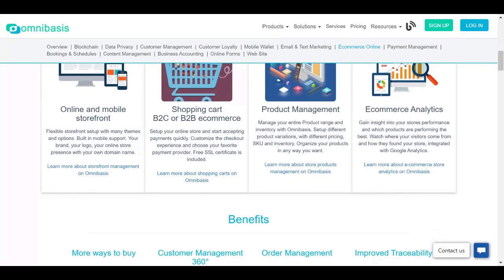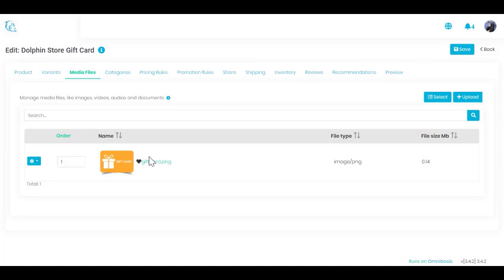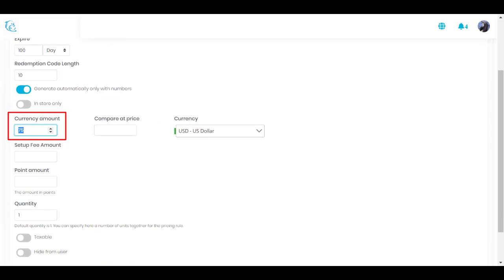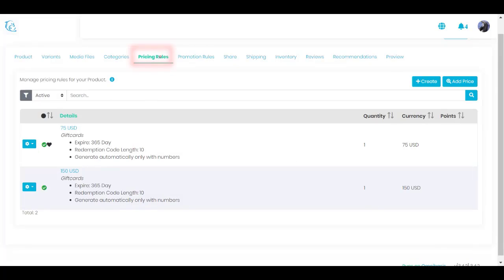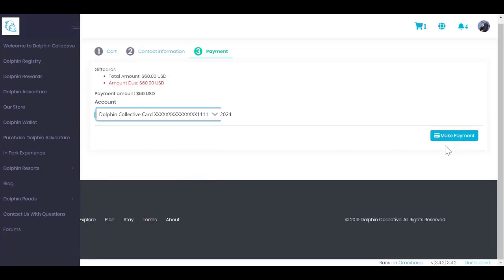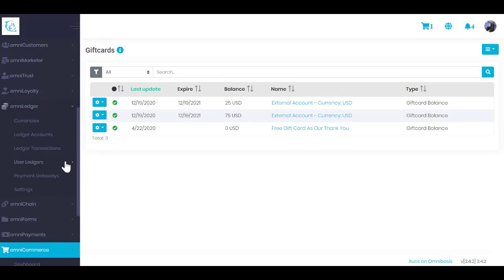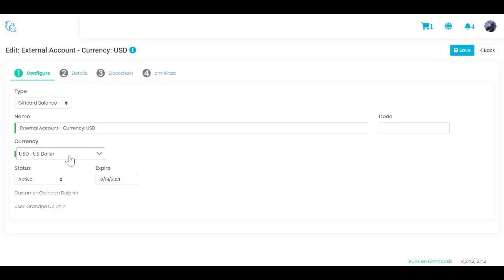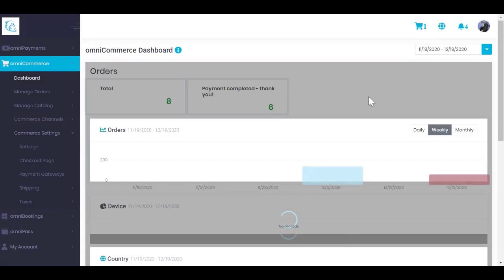How to Create, Redeem and Manage Gift Cards with Omnibasis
Gift cards are part of omniCommerce, which is the best Ecommerce platform to build and grow your business with no monthly fees.

Omnibasis has all you need to power your online Ecommerce presence with a full featured solution enabling anyone to setup and manage an online store, take payments and manage orders.

In this tutorial, we will create a gift card as a product, purchase it as a customer, and take it is a payment on an order.

Gift cards give customers a way to support the brands they love and provide you with more cash flow.